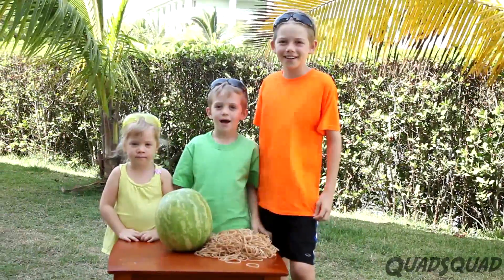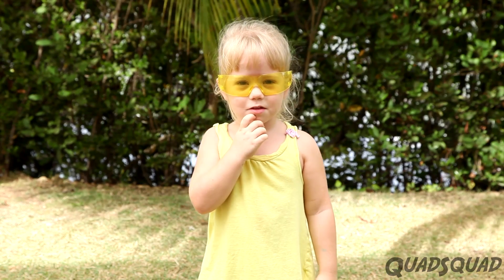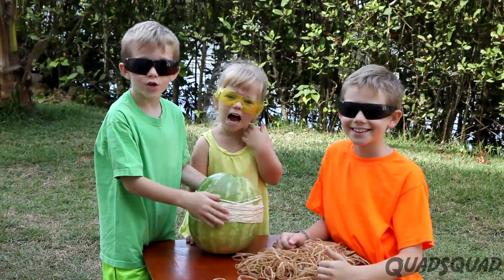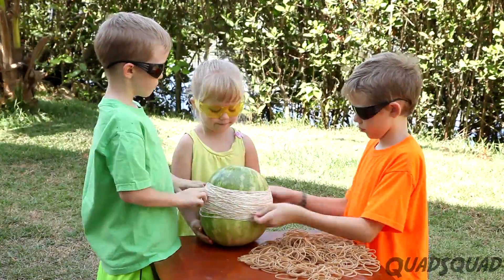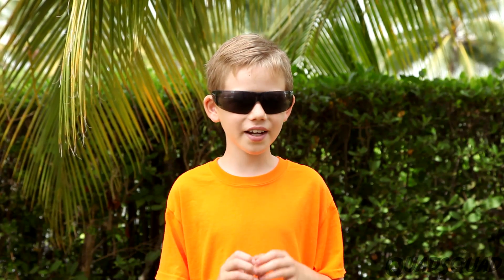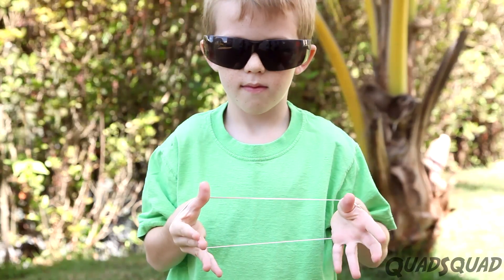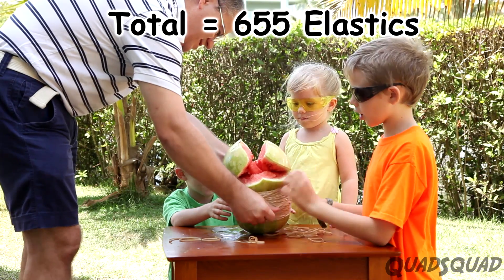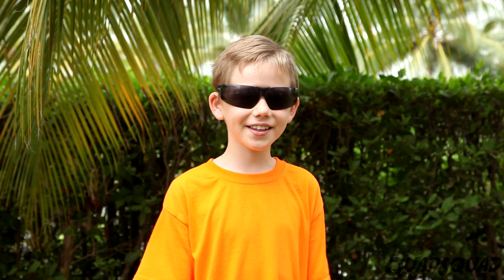Exploding Watermelon Experiment with Rubber Bands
QuadSquad explodes a watermelon with elastic bands!  Learn the science explanation behind what makes it explode.  Great for a homeschool or school science project.

Materials Needed:
1 Watermelon
LOTS of Elastic Bands
Safety Goggles
Space to be messy